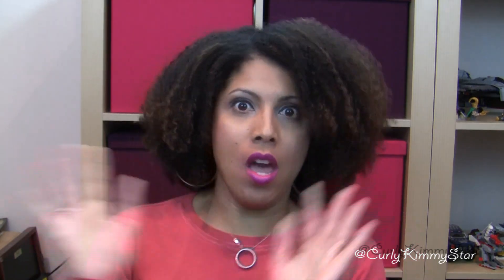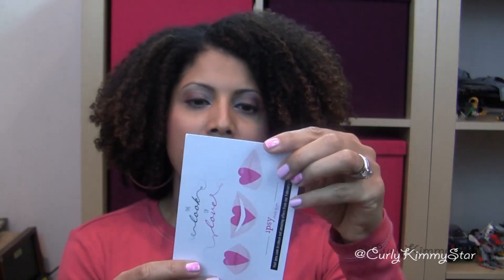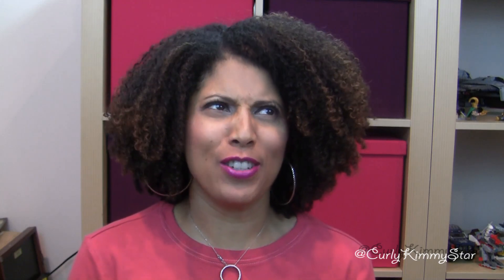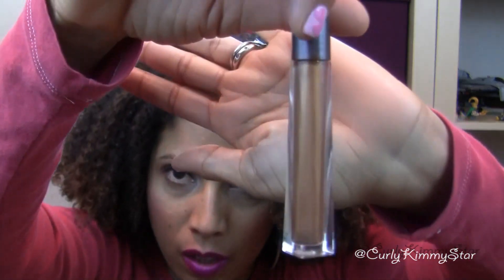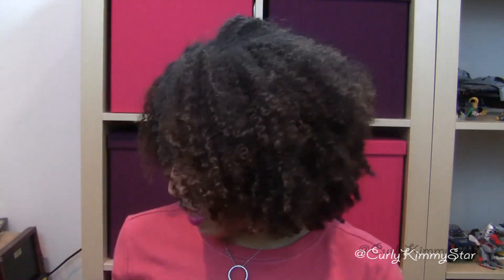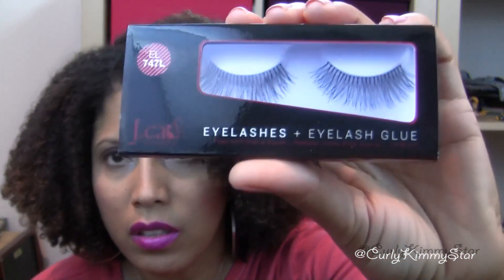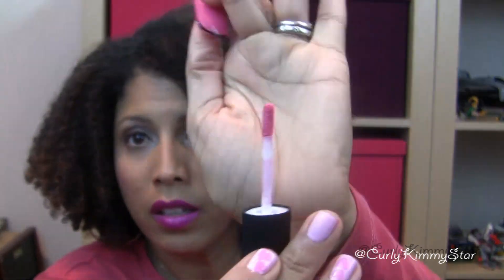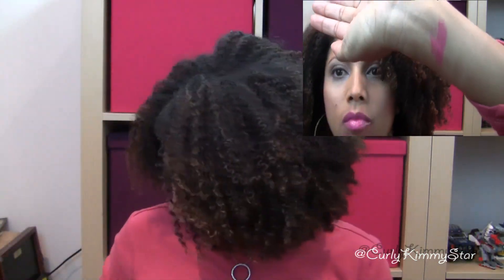UNBOXING: IPSY Bag February 2014 - CurlyKimmyStar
JULEP Maven Box: LOVE nail polish and other beauty items?  Check out JULEP! Its my FAVORITE nail polish monthly box! You can skip a month and choose which items you want in your box!  Its amazing!

Twitter & Instagram:  @CurlyKimmyStar

XOXO

Twitter & Instagram:  @CurlyKimmyStar

XOXO